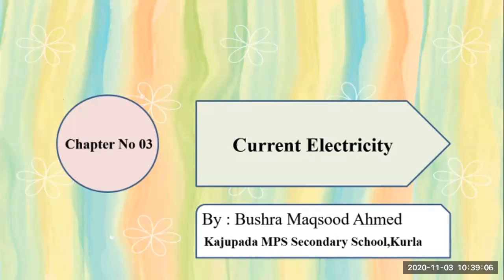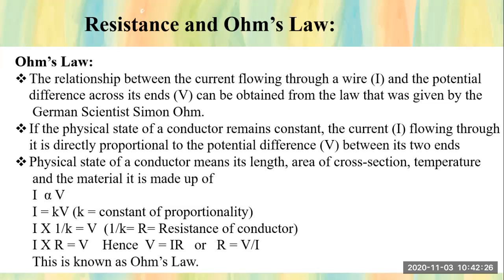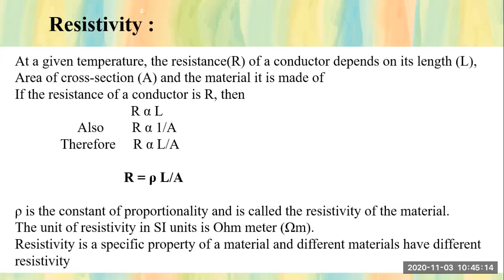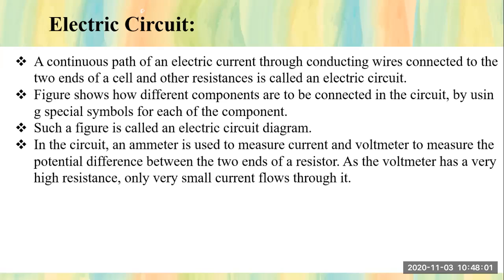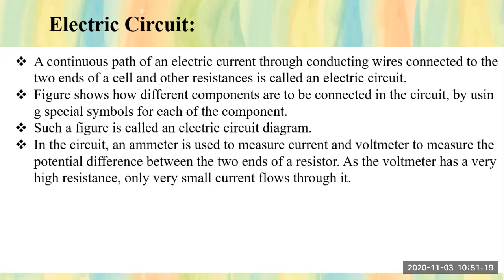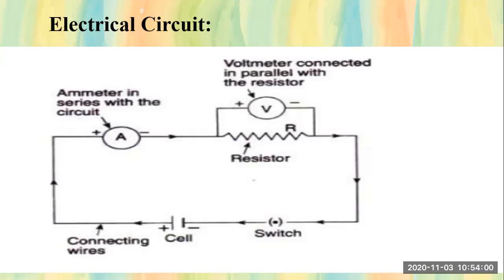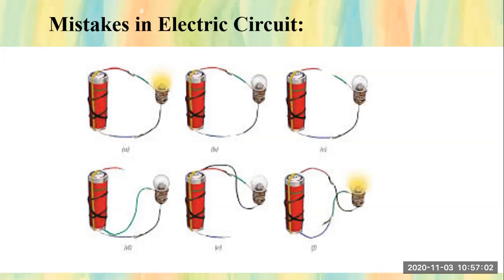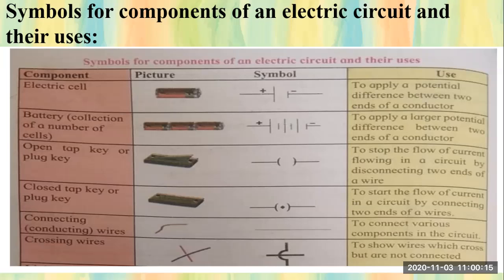Current Electricity/Electric Circuit/Conductor & Insulator/Numerical/Science/Part 3/By Bushra Madam